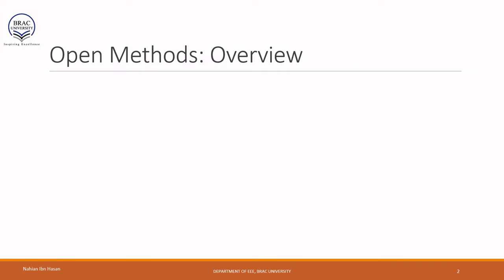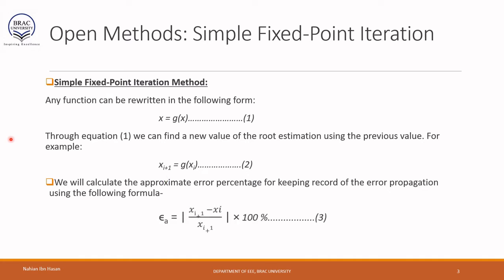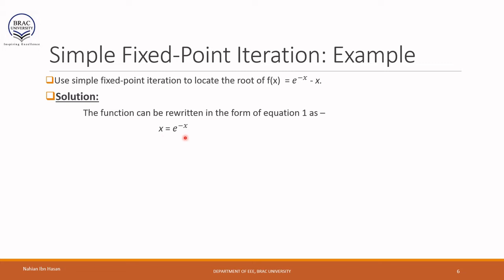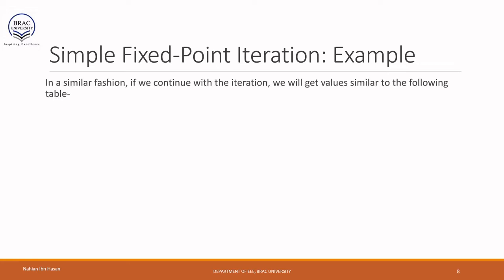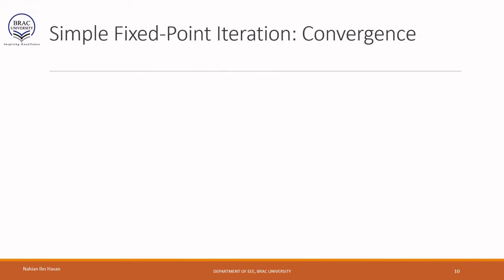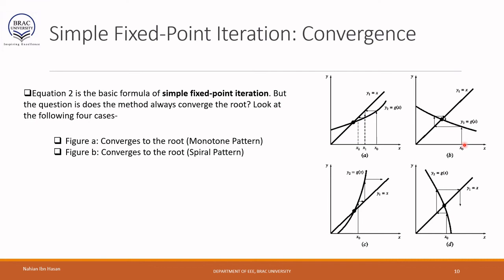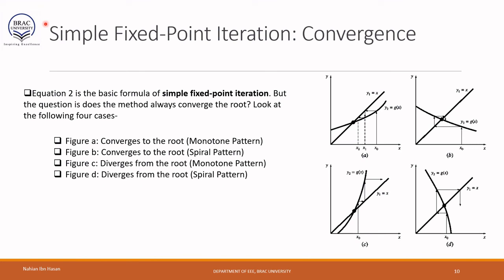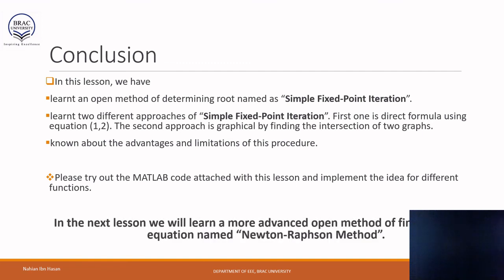Lecture 9 ROE Simple Fixed Point Iteration